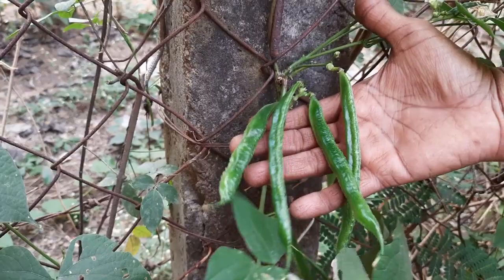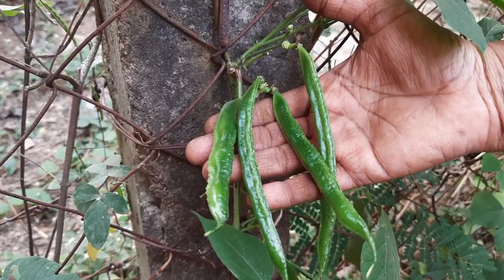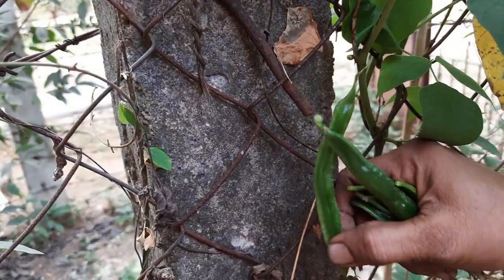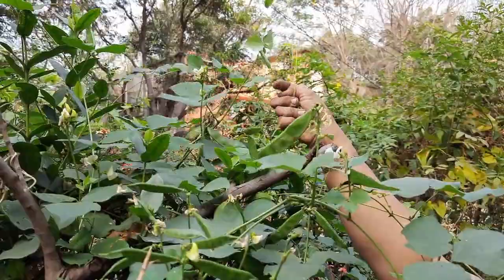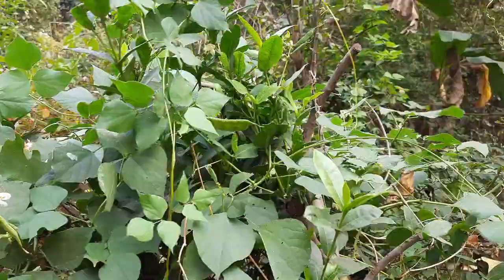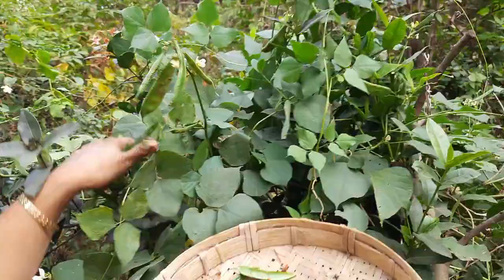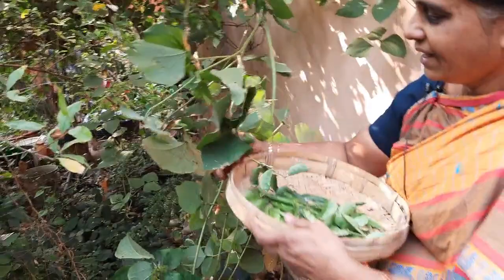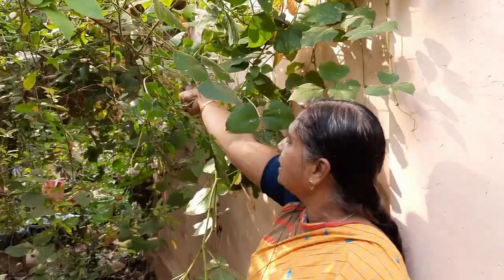Harvest of different types of beans/చిక్కుళ్ళు in our garden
This video talks about a chikkudu/beans harvest in my garden.